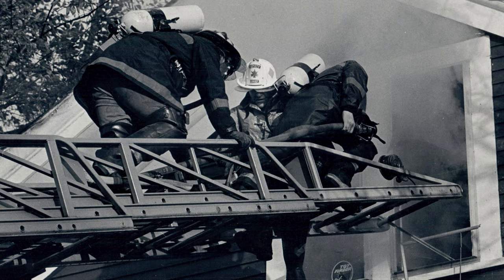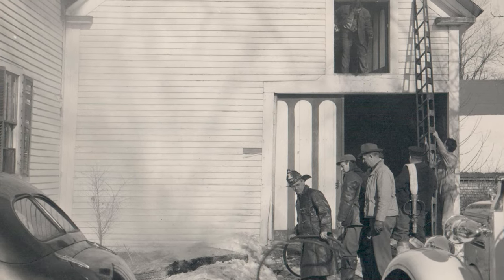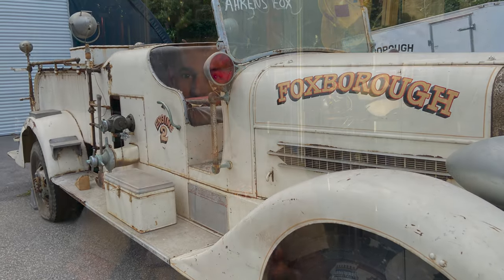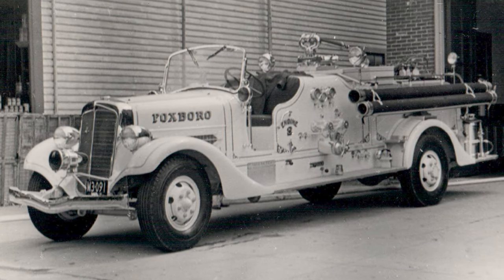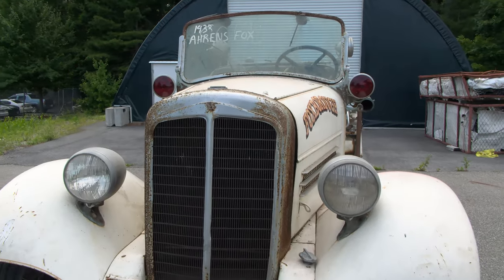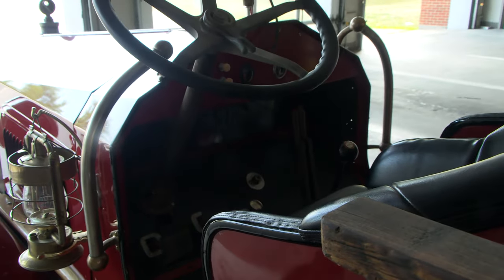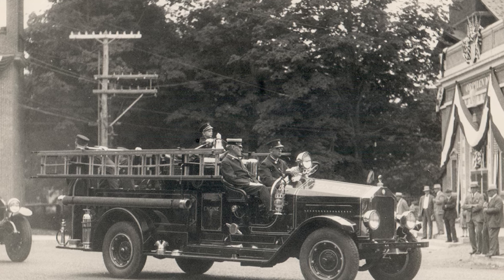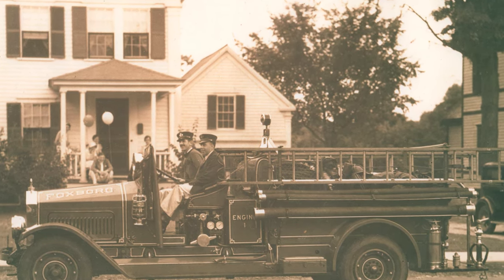Restoring Foxborough's First White Fire Truck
00:00 Restoring Foxborough’s First White Fire Truck
00:11 Eoin Bohnert, the 1938 Ahrens Fox Fire Truck is a Legend
00:42 Captain Andrew Puntini, Search for 1938 Ahrens Fox Engine No. 2 Truck
02:01 Red Engine No. 1, 1928 Maxim Was Foxborough’s Last Red Truck
02:58 Chief Michael Kelleher, Fire Trucks are a Piece of History
03:27 Firefighters are Very Nostalgic, Apparatus is Like a Member of the Family and the Town as a Whole
04:37 Fire Association Resurrected, Vendors are Donating Services
05:44 Restorations a Volunteer Team Effort Driven by Foxborough Firefighters, with Outside Help
07:38 Moral Booster for Fire Department, Gives Us a Connection to our Past
08:09 Jack Authelet, Town Historian, Restoring Ancient Vehicles Salute Men and Their Families, What was Built for Us is Rebuilt and Passed Forward to Future Generations
09:20 Sean Philbin, So Far Majority of Fundraising Has Been In House
10:44 Became a Recognized Non Profit Charitable Organization 501(c)(3) Friends of Foxborough Fire
11:00 Venmo:@Friendsof-FoxboroughFire, to Solicit Donations
12:04 Cost of $250,000 to $300,000 to Fix the Ahrens Fox
12:43 Employee Identification Number to Write Off On Taxes
13:15 These Trucks Hold a Special Place in Firefighters’ Hearts, Owned by Foxborough Almost 100 Years Ago, Part of the Town’s History
14:01 Grandfathers/Relatives Were Career Firefighters, Drawn to Career, Trying to Help and Respond to Emergencies, Always Wanted to be a Firefighter Since Childhood
16:20 Credits, Foxborough Firefighters Local 2252, Friends of Foxborough Fire, Contact and Venmo Information

For nearly 40 years Foxboro Cable Access (FCA) has provided an opportunity for Foxboro residents to produce local television programs for the Foxborough community. FCA is a non-profit corporation responsible for operating three cable TV channels on the Comcast and Verizon cable system in Foxborough Massachusetts.

No endorsement of any personal views or opinions is implied by their appearance.